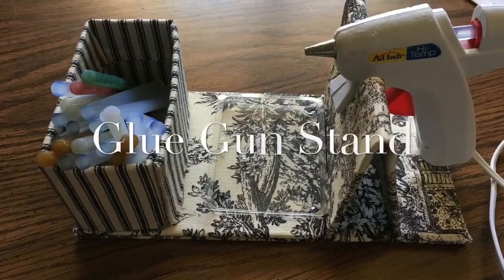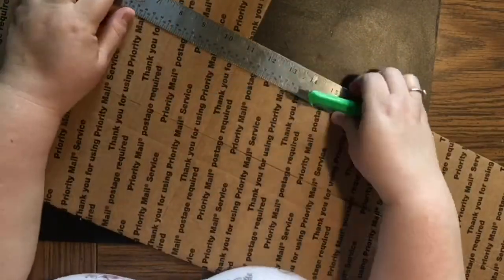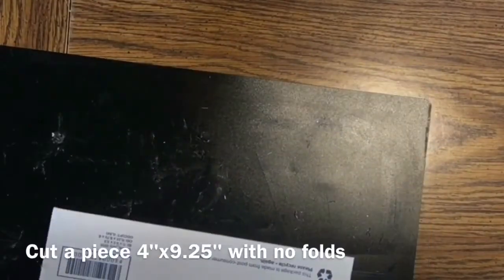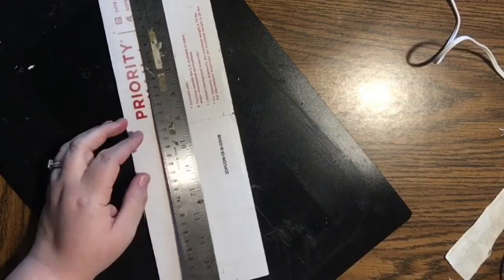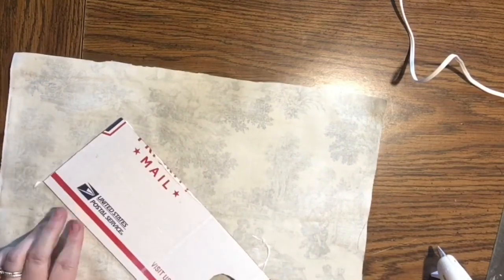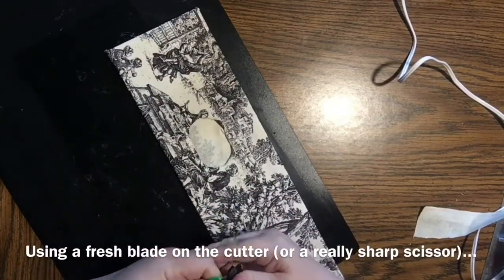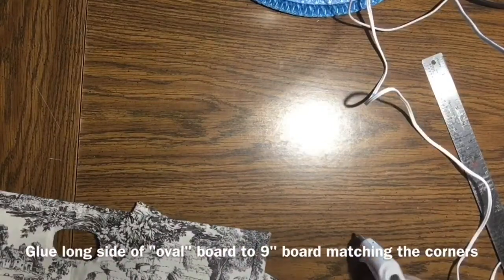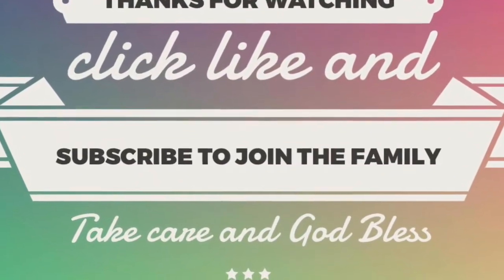DIY Glue Gun Stand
This is a glue gun stand I made with all upcycled and recycled items. You may need to buy fabric or glue.

Kelly Barlow Creations
DIY Dollar Tree Glue Gun Stand

Cardboard dimensions
Base 4"x9" (No Scoring or folding)
Stand 4"x15" (Scored and folded at 1.75", 5.5" and 9.25")
Box 2.5" x 13" (Scored and folded at 1", 5" and 7")

3 pieces of fabric
Base 10" x 11"
Stand 13.5" x 16.5"
Box 5.5" x 15.5"